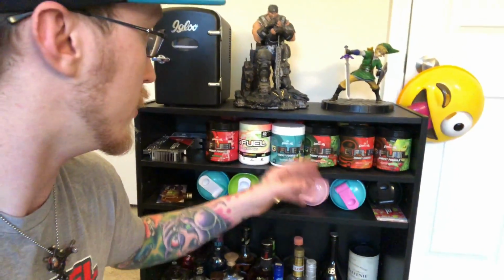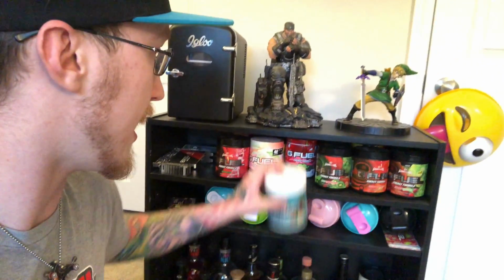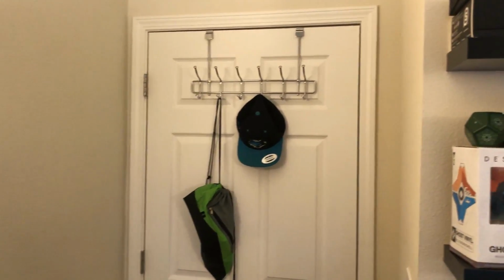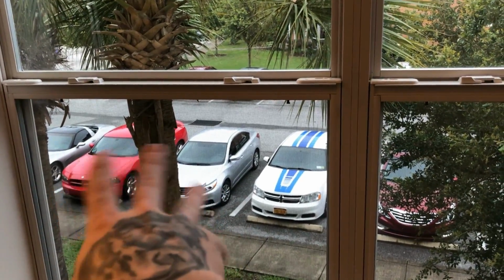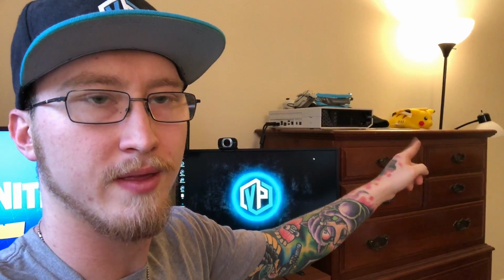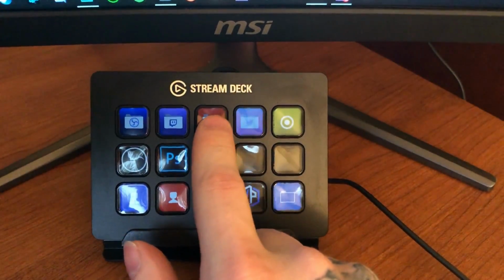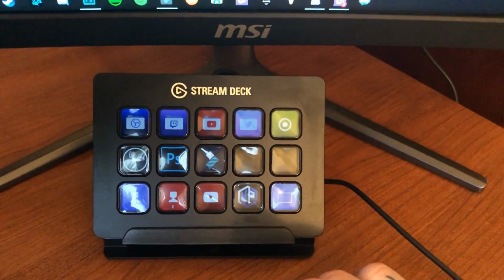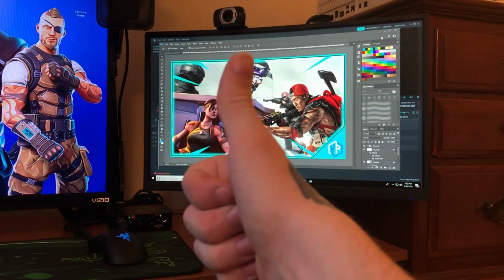My 2018 Gaming/Streaming Setup!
Today I go over my Streaming and Gaming setup of 2018! Many of you have always asked what i use in my streams or my videos. This video is for you if you like the behind the scenes of your favorite gaming channels!